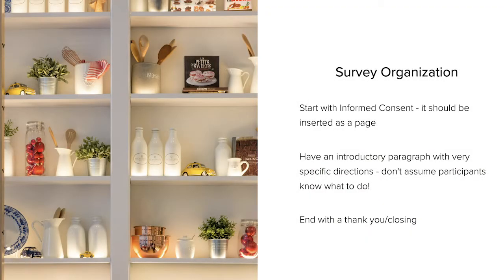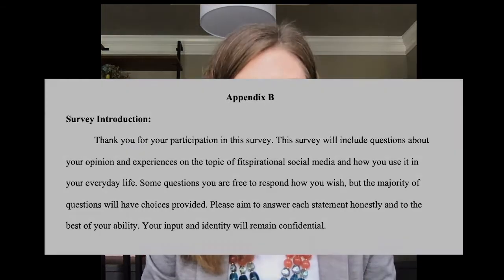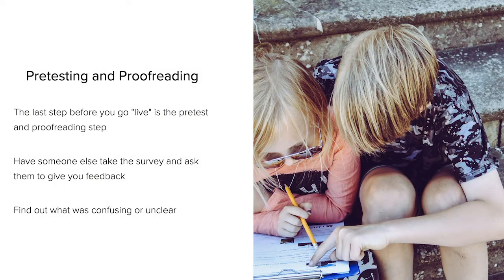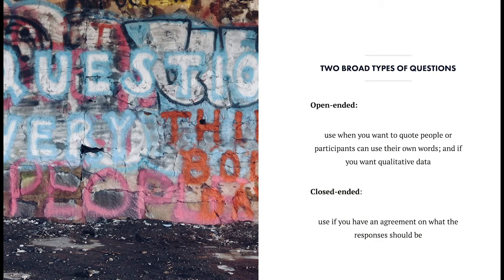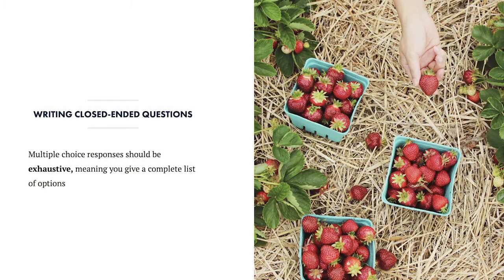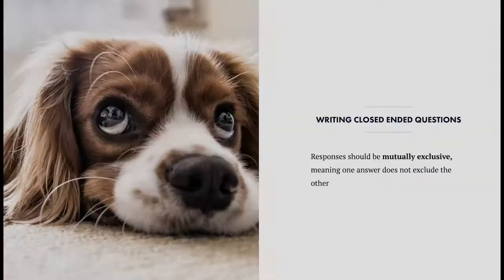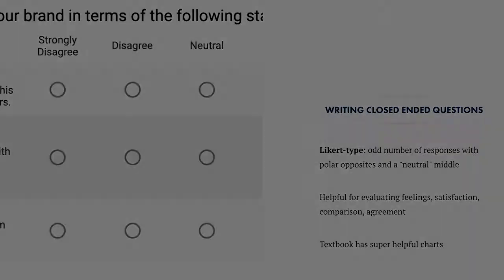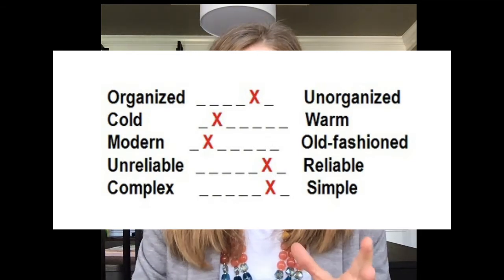Surveys: Organizing & Creating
This video covers organizing and writing survey questions